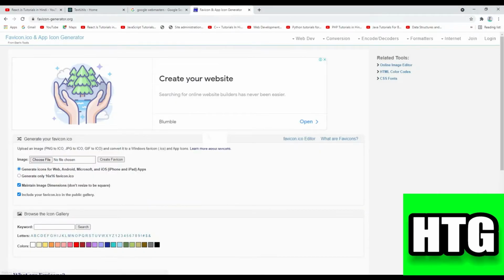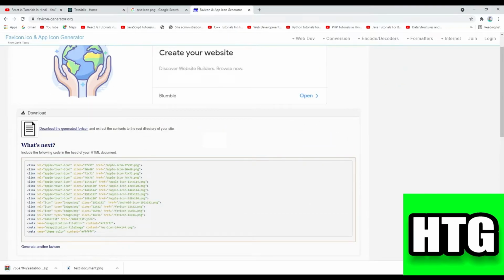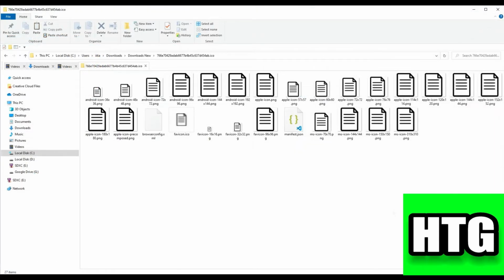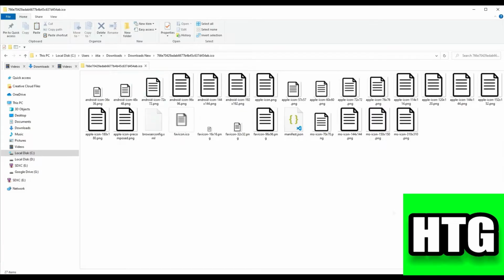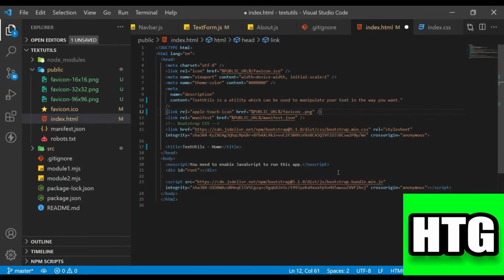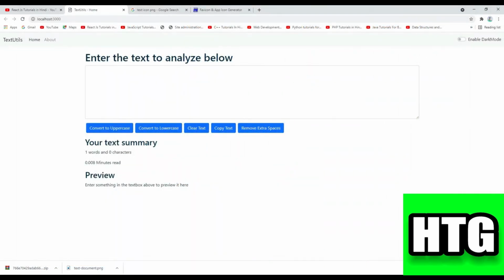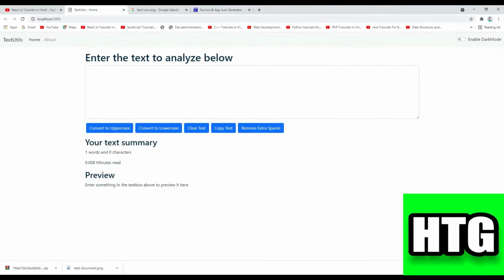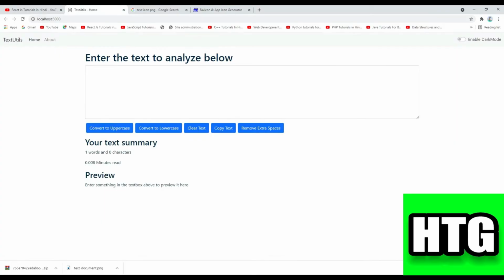HOW TO ADD FAVICON TO GOOGLE SEARCH 2025! (FULL GUIDE)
Welcome to our comprehensive guide on "HOW TO ADD FAVICON TO GOOGLE SEARCH 2025!" In this video, we'll walk you through every step of the process, ensuring your website's favicon appears in Google search results. Whether you're a website owner or a developer, this guide is designed to make adding a favicon simple and effective.